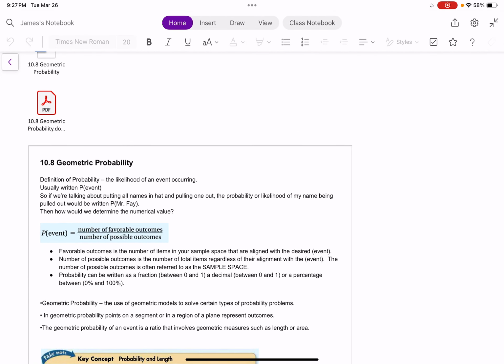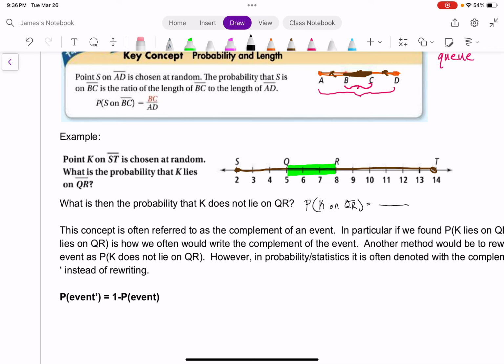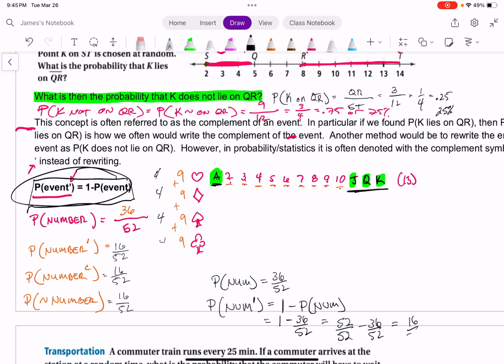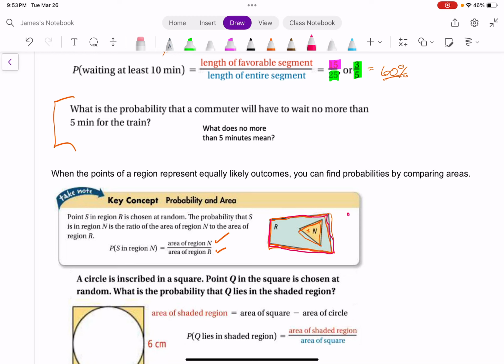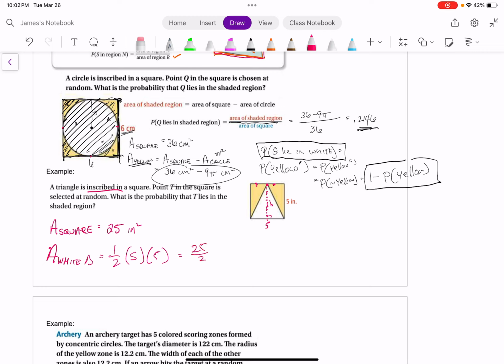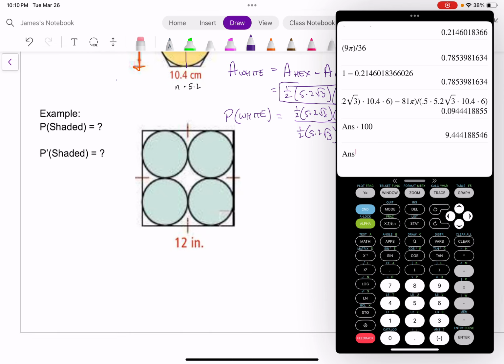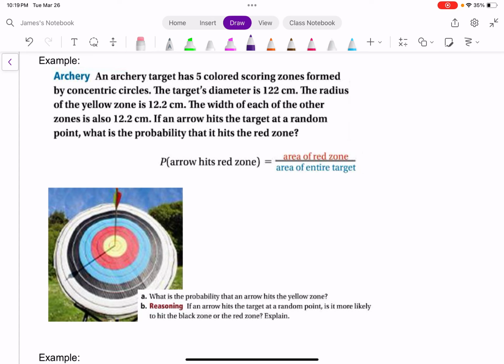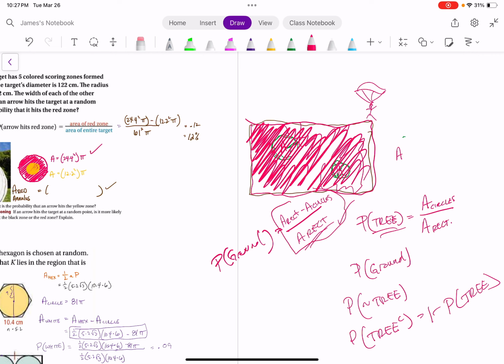10 8 Geometry 2024